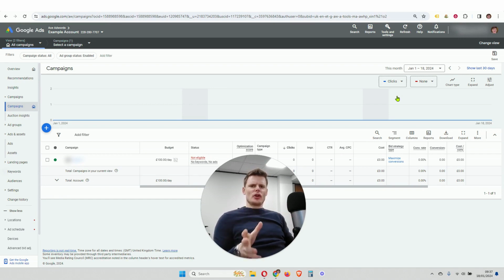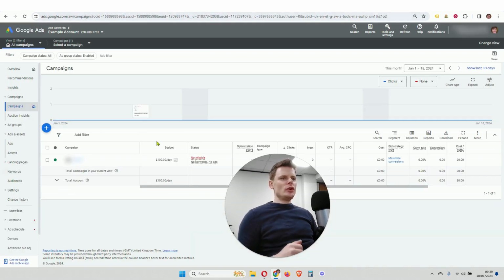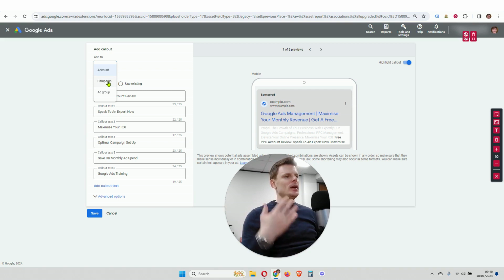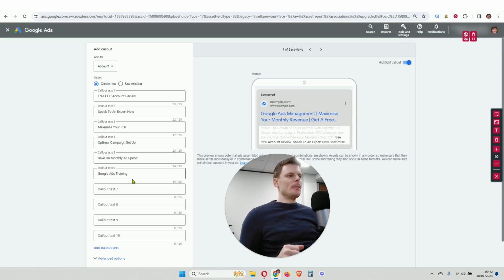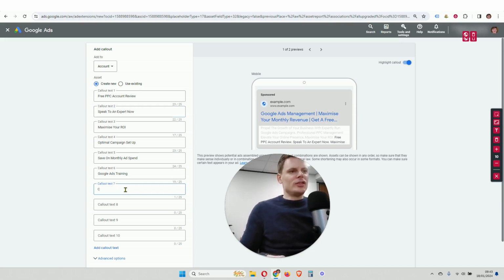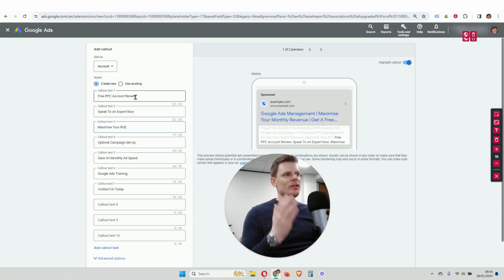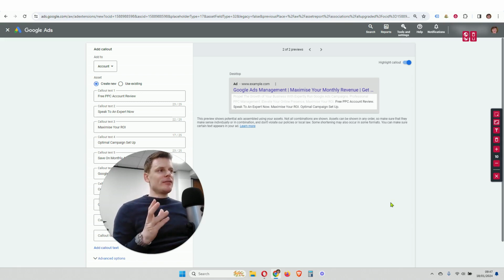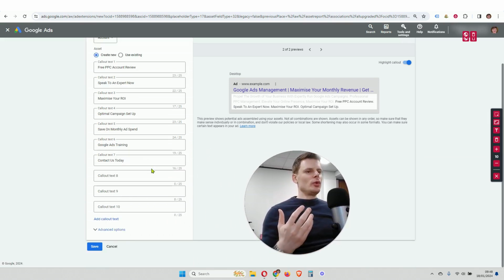Optimal Way to Set Up Callout Extensions in Google Ads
In this video, I will be discussing the optimal way to set up callout extensions within your Google Ads campaigns. I will explain what callouts are and why you would want to use them. I will provide step-by-step instructions on how to create callout extensions and share tips on writing effective callouts. Additionally, I will highlight the benefits of using callout extensions, including improved quality score and cost-effectiveness. Watch the video to learn how to enhance your Google Ads campaigns with callout extensions.